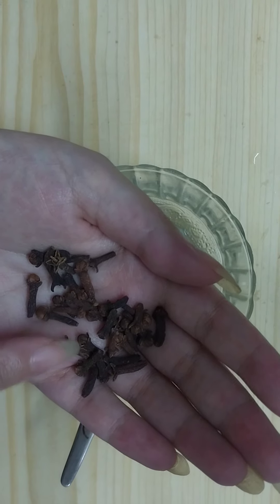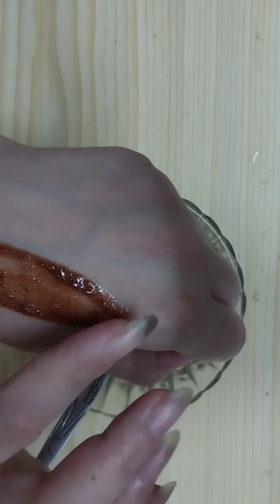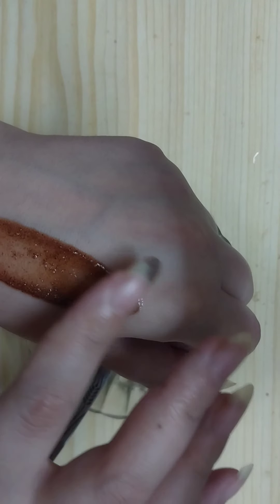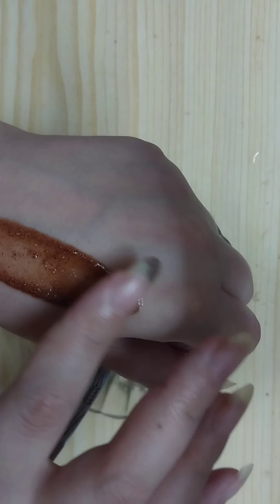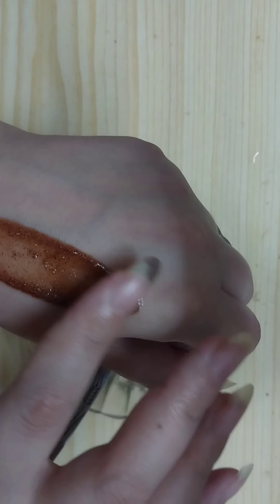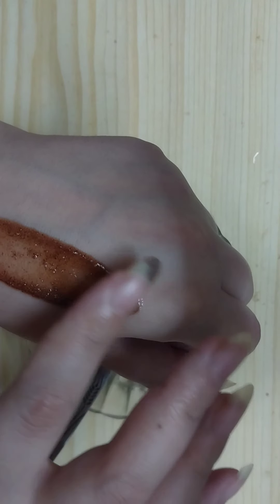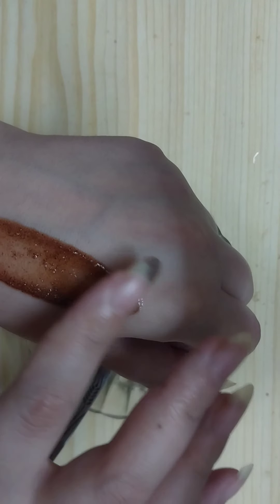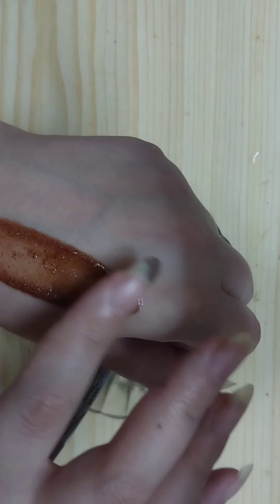Grow Thick Eyebrows, Long Thicken Eyelashes Naturally Overnight ll NGWorld